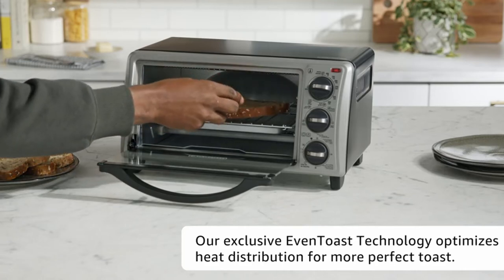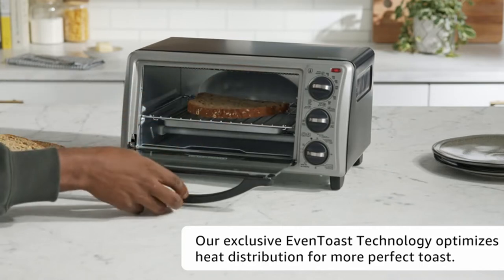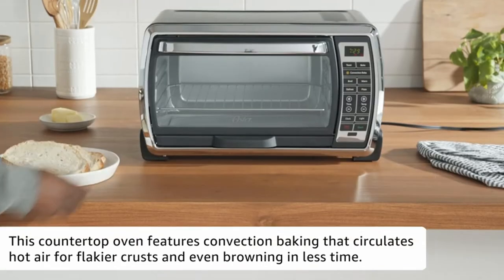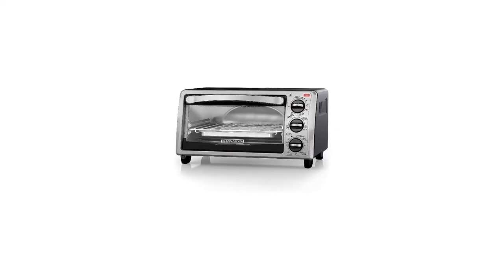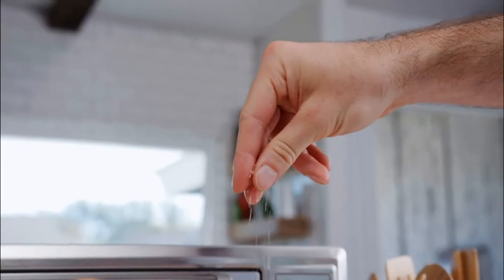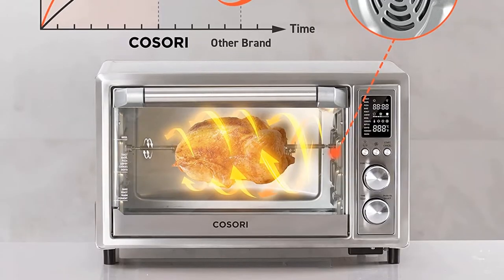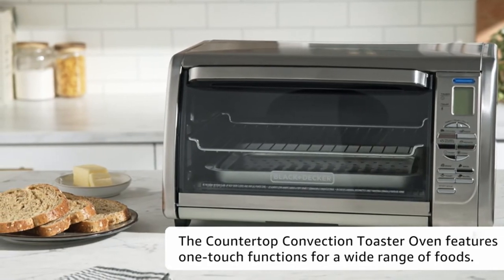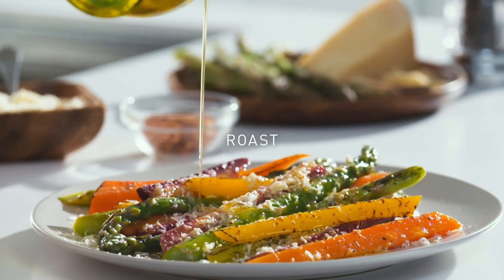✅ Top 5: Best Toaster Oven For Baking Bread 2022 [Tested & Reviewed]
📌Product Link📌:
☄️1 BLACK+DECKER 4-Slice Convection Oven.
📌Global Price
☄️2 Oster Toaster Oven | Digital Convection Oven.
📌Global Price
☄️3 COSORI Air Fryer Toaster Oven, 12-in-1 Convection.
📌Global Price
☄️4 Panasonic Toaster Oven FlashXpress with Double.
📌Global Price
☄️5 BLACK+DECKER 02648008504 Countertop Convection Toaster Oven.
📌Global Price
☄️6 Hamilton Beach Countertop Toaster Oven.
📌Global Price

☄️7 Cuisinart TOB-260N1 Chef's Convection Toaster Oven.
📌Global Price
best toaster oven for boat, best toaster oven for bread, GearResearch